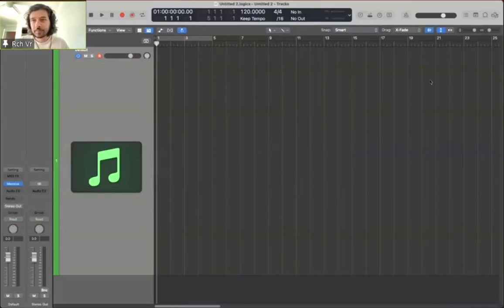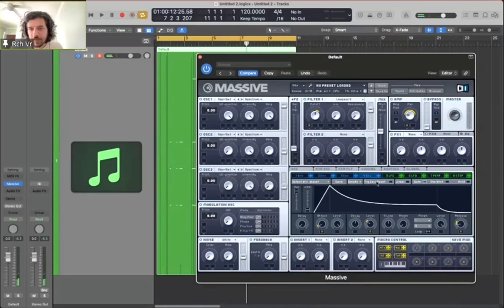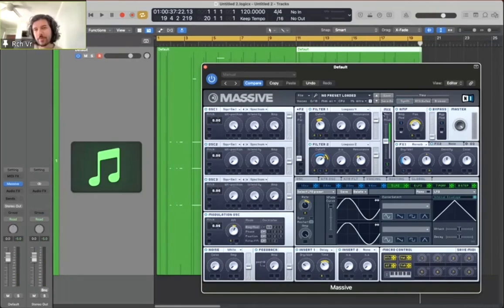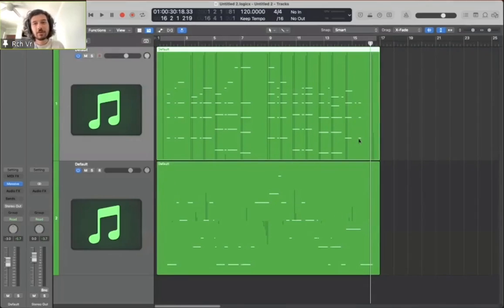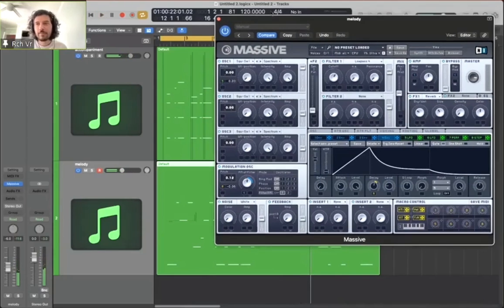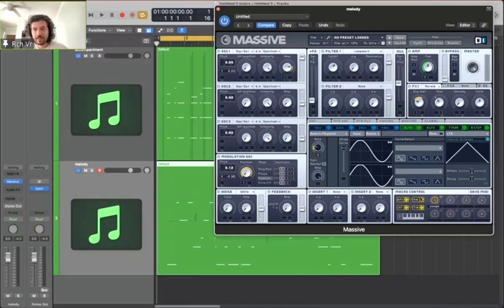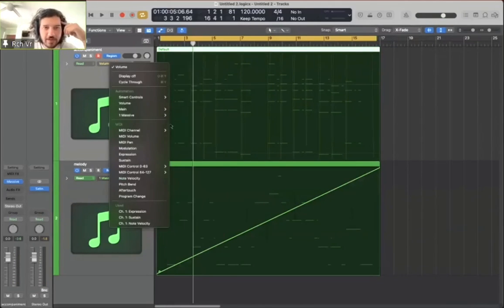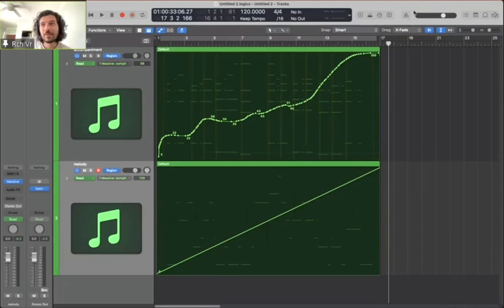EPX Workshop - Organic Synthesis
A video workshop demonstrating how to make synthesizers parts for music more organic and expressive. Special thanks to Tomás Palazzi who asked me to talk about this, and to EPX for giving me a forum to do so !

ideas/topics covered :
- envelopes, filters and LFOs
- random time fluctuations
- per note variation
- cross modulation
- automated macros

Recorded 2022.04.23